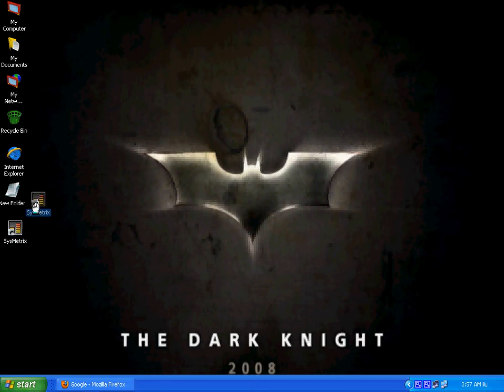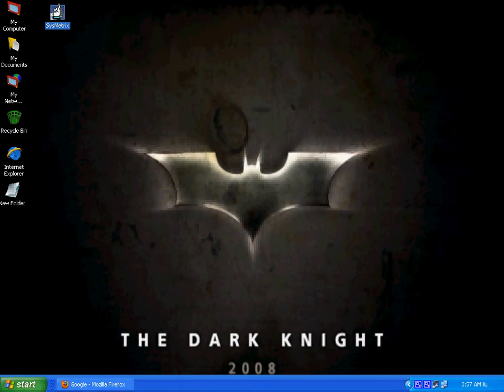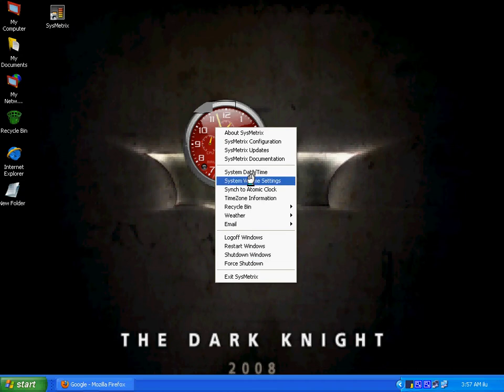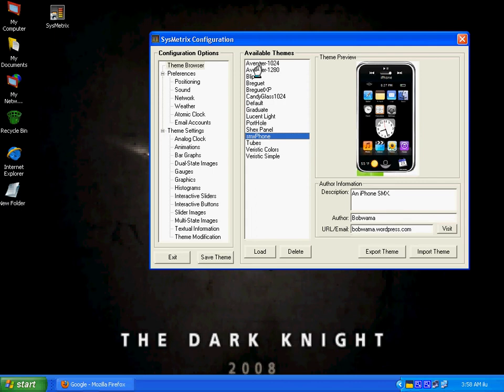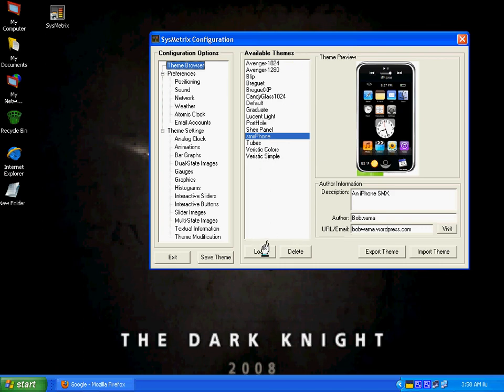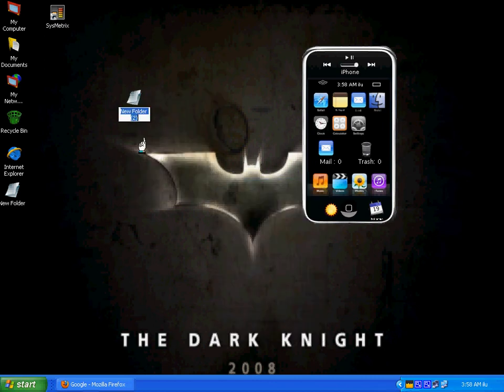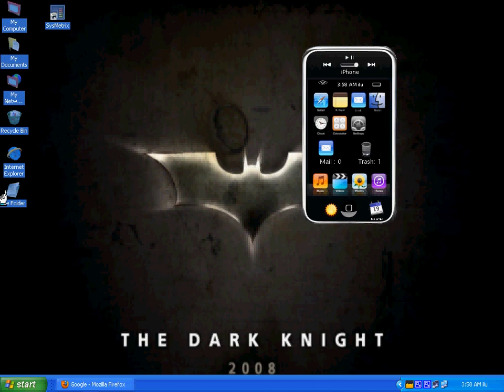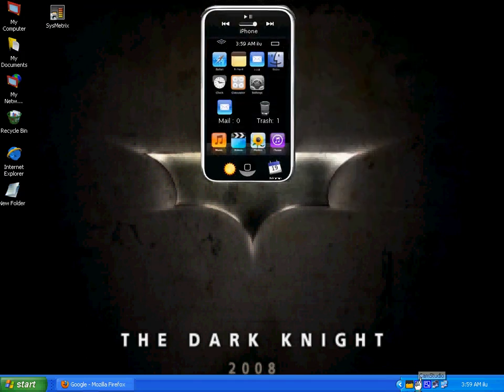sysmetrix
it a software that give you al the informaiton of your system at once .must have software for all the computer users